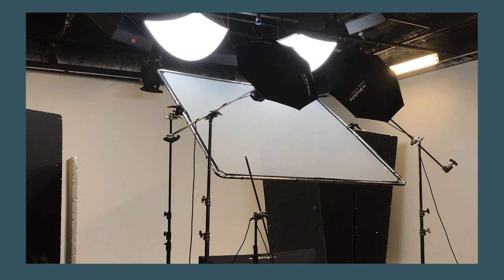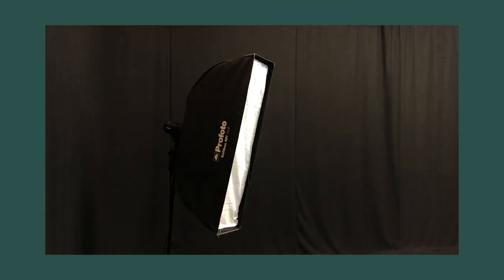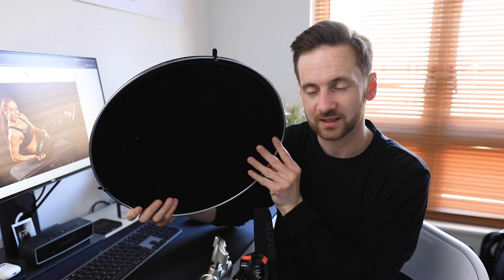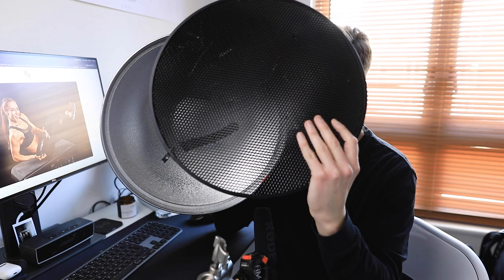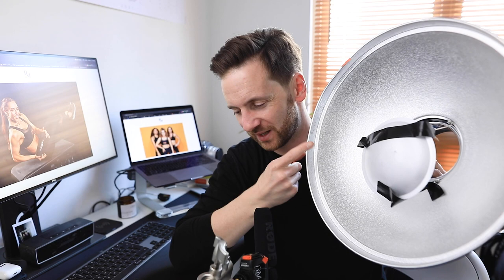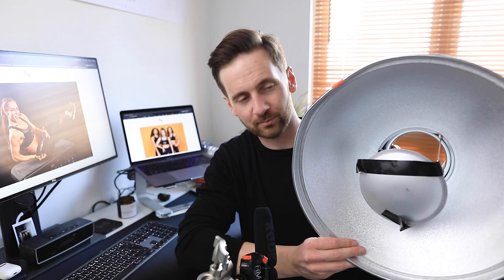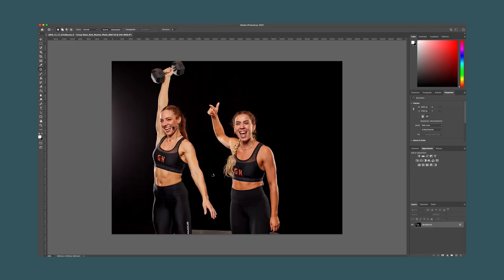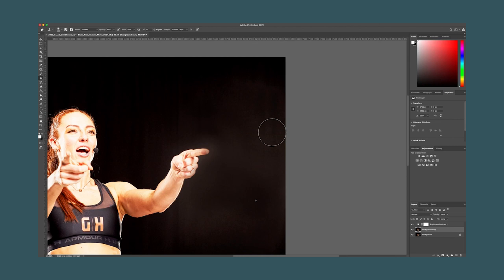How I light EPIC fitness photography!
Hey Everyone, I'm so glad these videos are helping so many people.

We go behind the scenes on a recent fitness photoshoot for the online fitness platform "Grndhouse". In this behind the scenes video I give a detailed breakdown of my studio photography lighting and the methods and techniques I used to create some dynamic, epic looking fitness photographs.

Kit I used on this shoot:
2 x 2metre Scrim
Beauty Dish w/Grid
Canon 5dmk4

I carry all my kit in Vanguard Bags:
Vanguard 68t
Vanguard 48t

Sign up to the monthly mailer for a whole bunch of photo-related and non-photo related goodies!

Vlogging Camera:
Canon G7X

Photography Equipment:
Canon 50mm f1.2
Canon 70-200mm f2.8
Canon24-105mm f4
Sigma 24mm f1.4 Art Lens

HI EVERYONE!

Welcome to my YouTube channel where I share behind the scenes videos, practical reviews and chat about all things photography from my perspective as a "commercial" photographer living here in London.

In this video I use Profoto b10+ flash heads to create epic fitness photography make people look shredded athletic and at their best. Using Canon camera's for sports and fitness photography